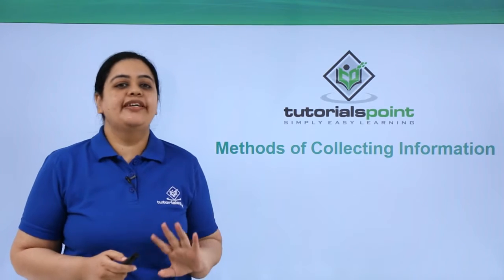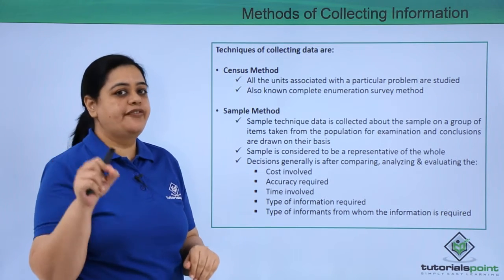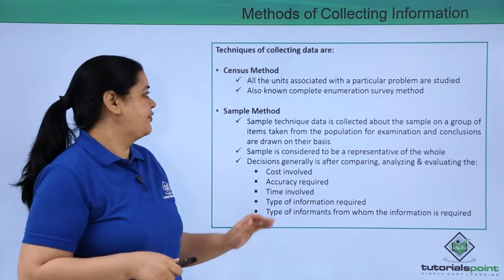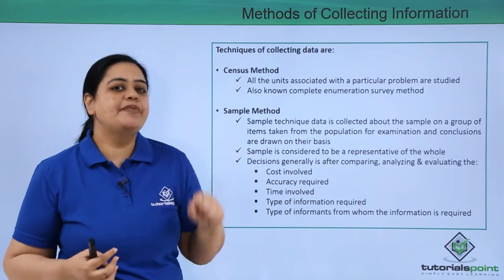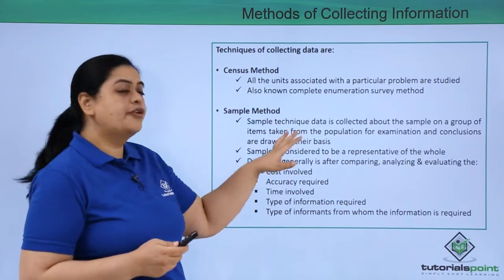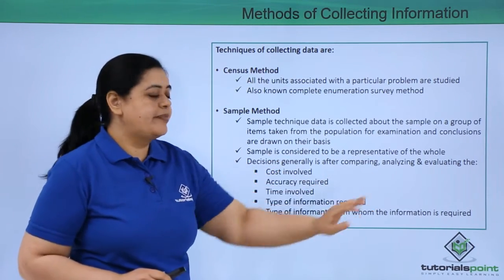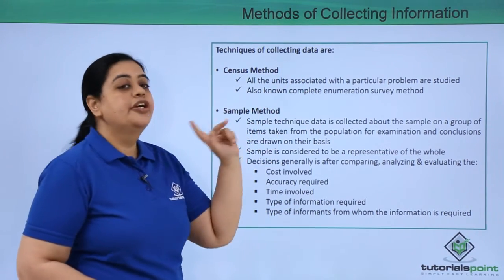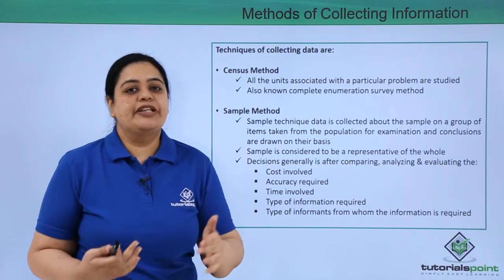Class 11th – Methods of Collecting Information | Entrepreneurship | Tutorials Point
Methods of Collecting Information